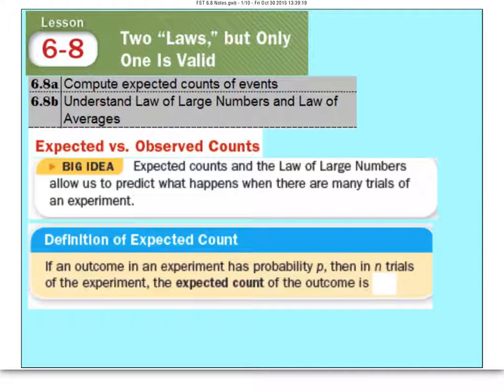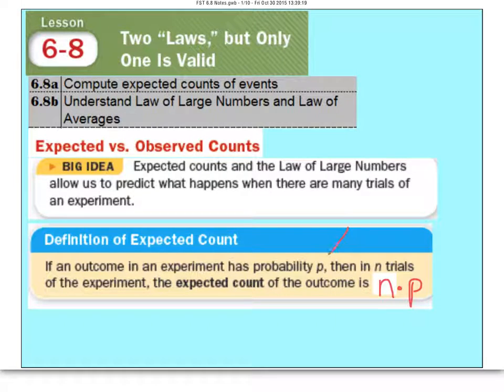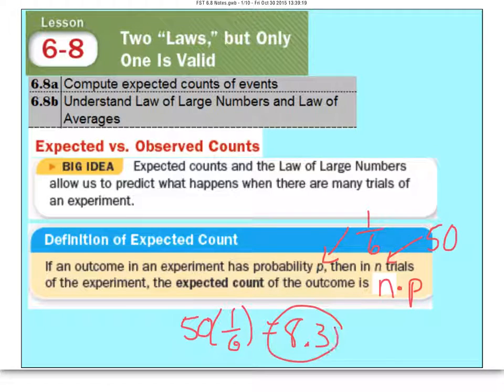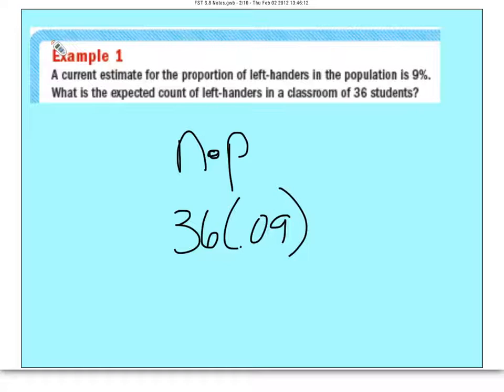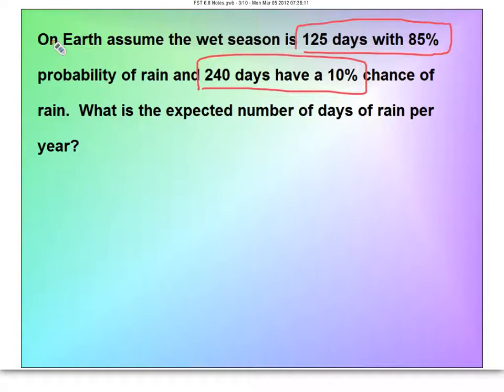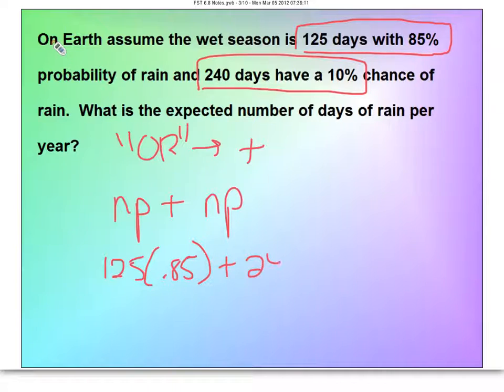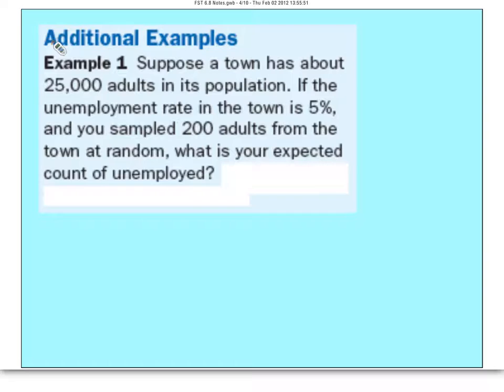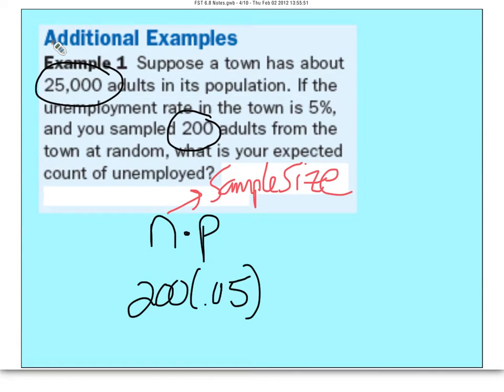6 8a FST Notes